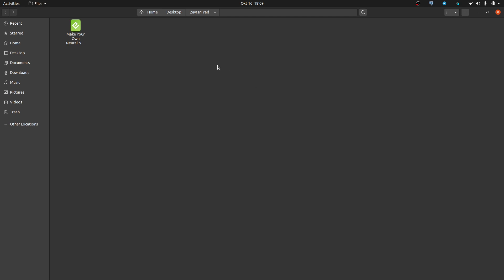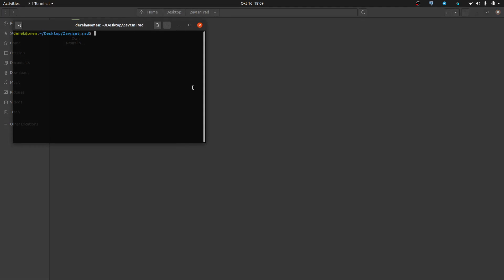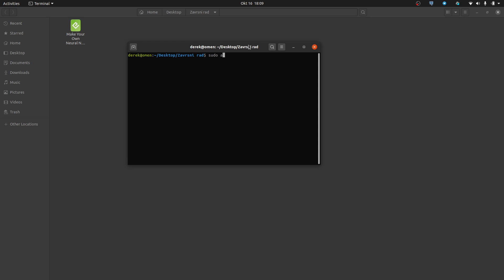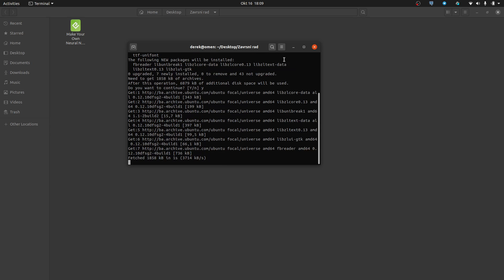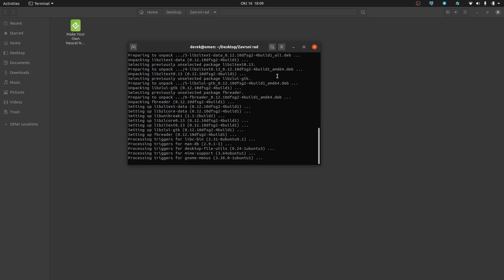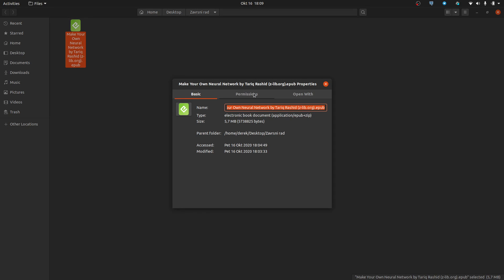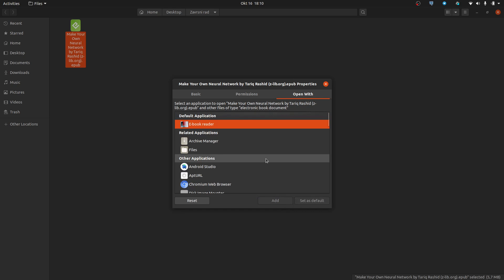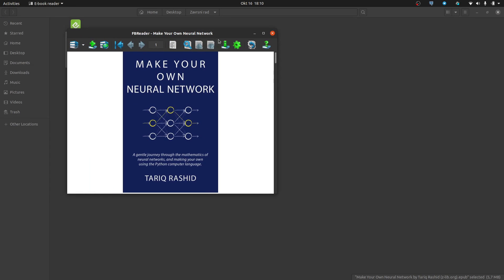How to open/read .epub on Ubuntu 20.04 LTS (Linux)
In this video I show you a quick way to read/open .epub files on Ubuntu 20.04 LTS Focal Fossa and similar Linux distributions.